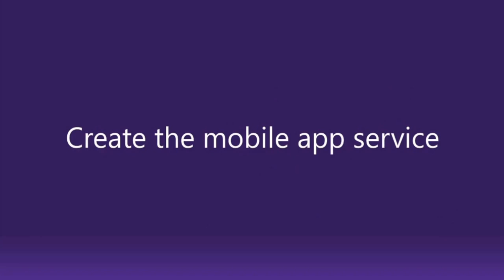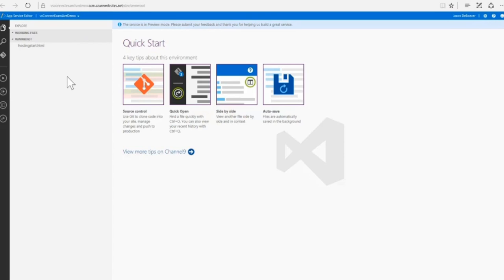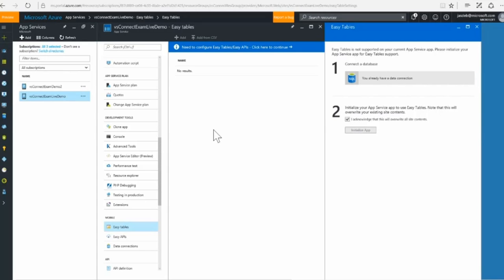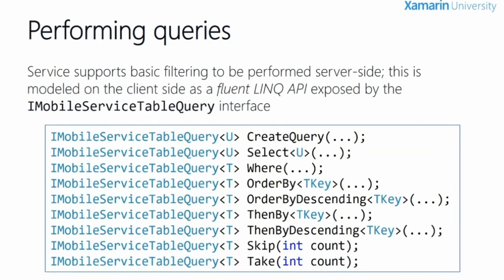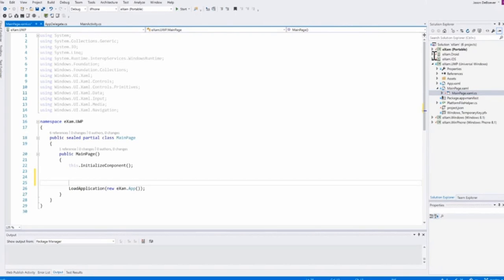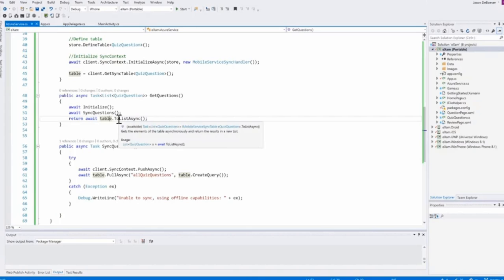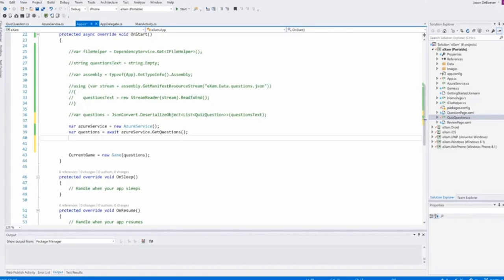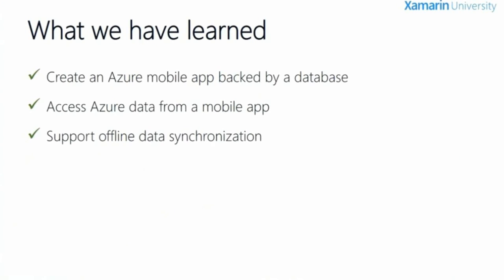Adding Azure Web Services, Xamarin Connect 2016